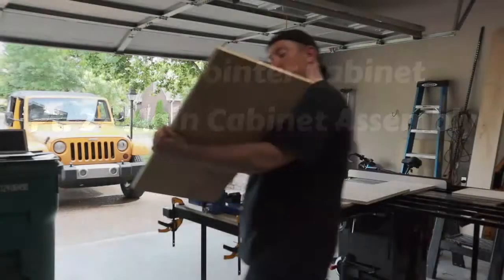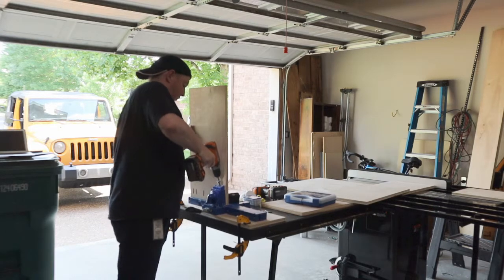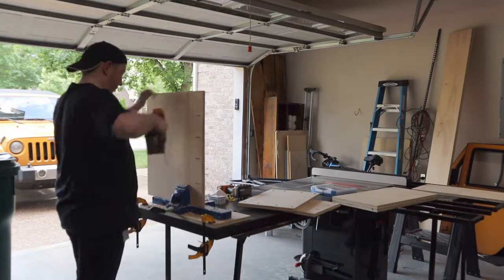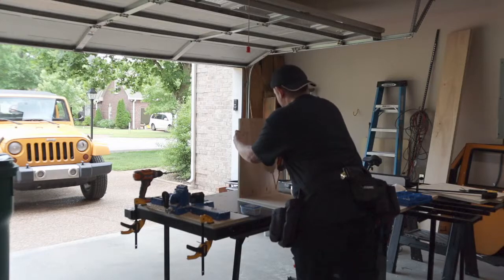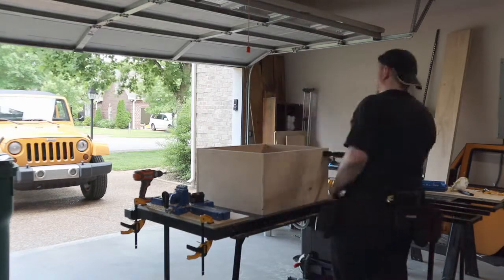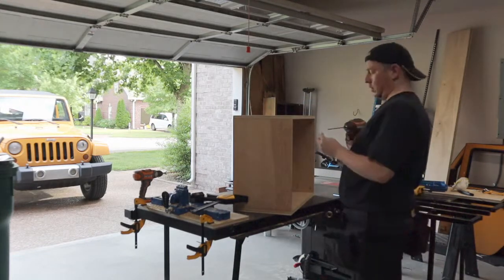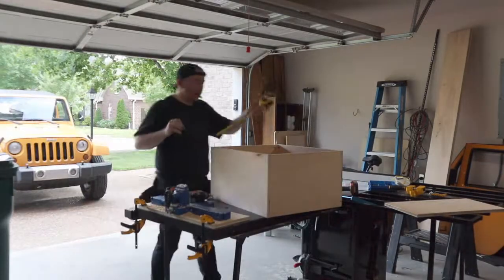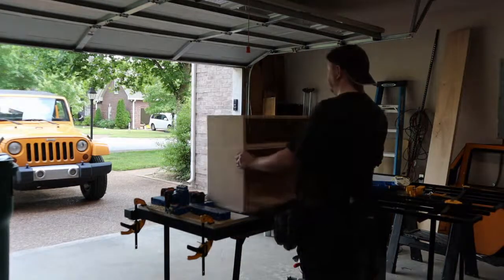02 - Mobile Jointer Cabinet - Main Cabinet Assembly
Part 2 of the mobile jointer cabinet build.  Putting together the carcass of the main cabinet.